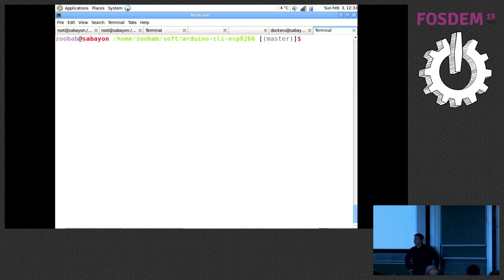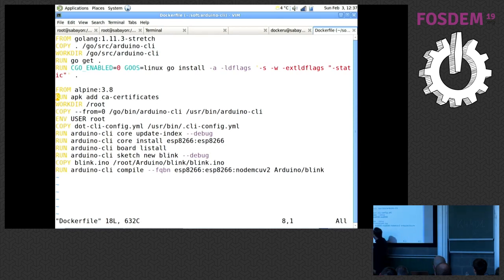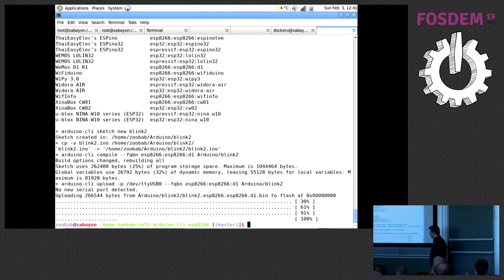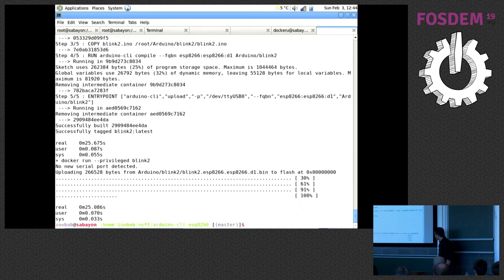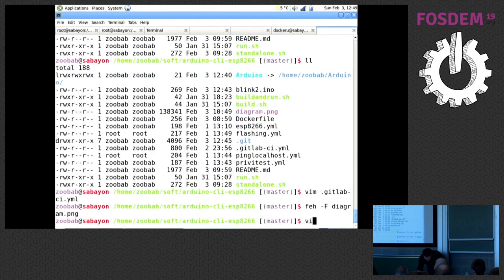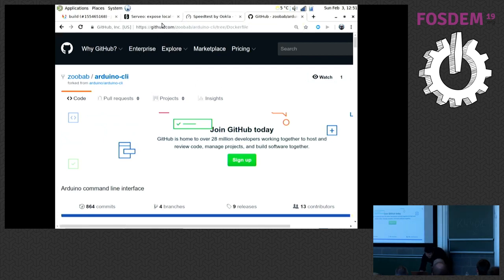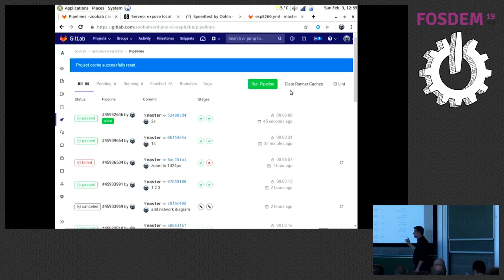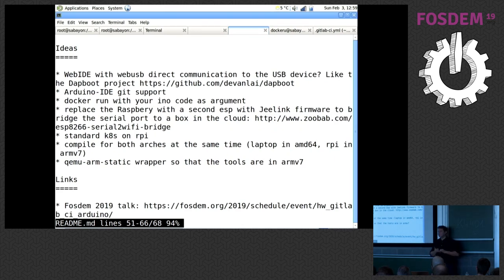Fosdem 2019: CI/CD for embedded with ESP8266, Arduino-cli, Gitlab-ci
CI/CD for embedded development with an ESP8266, Arduino-cli, Gitlab-ci, Raspberry Pi, and Kubernetes
Blink a LED with gitlab-ci and arduino-cli